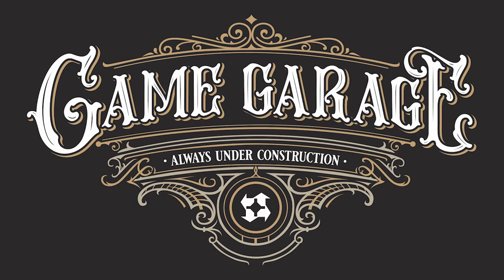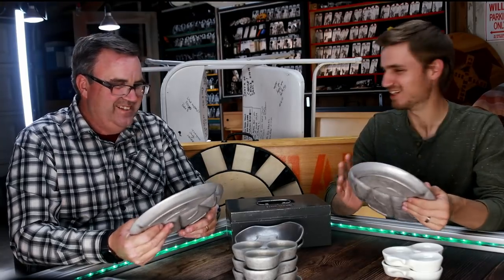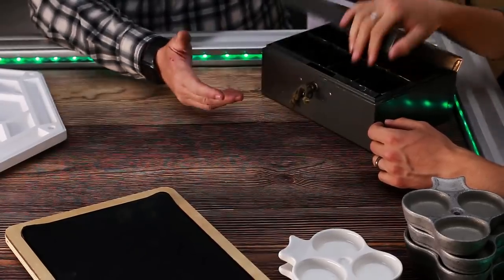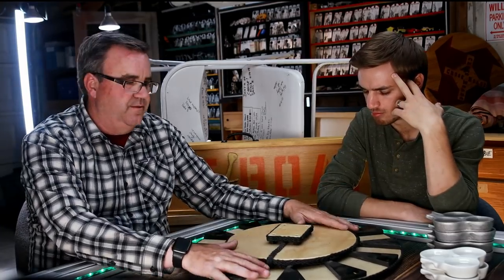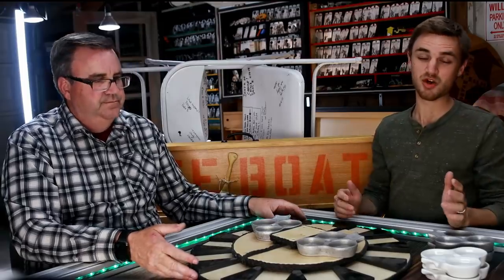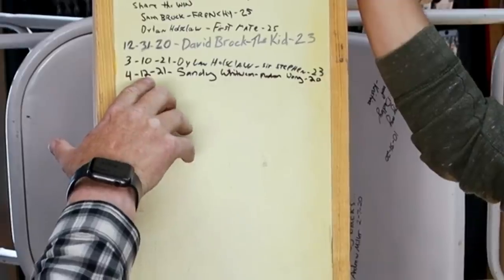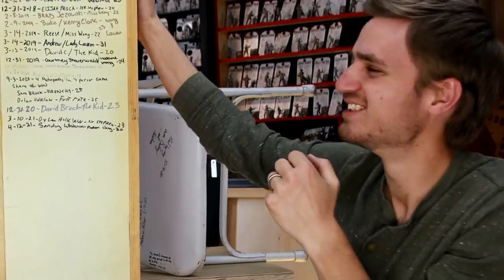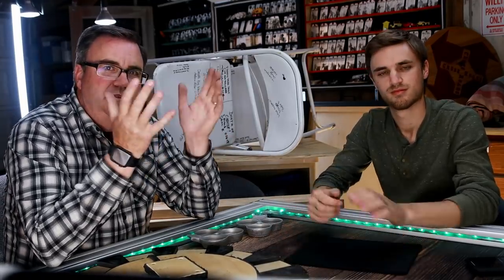Board Game Accessories You Should Buy or Build | Board Game DIY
It doesn't matter what kind of board gamer you are. You need these game gadgets! Maybe that's a little over dramatic, but we think these gadgets are essential. Take a chance. Buy one. Experience board games like never before (again...with the dramatics)